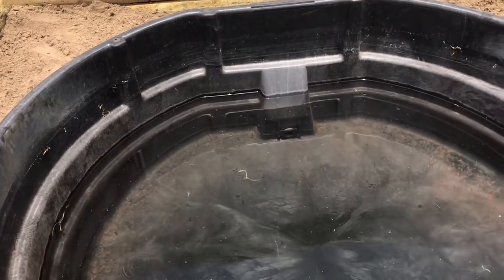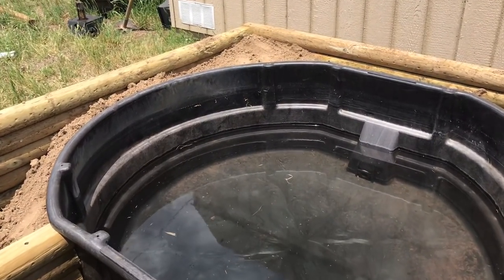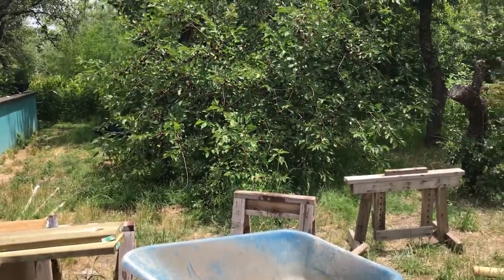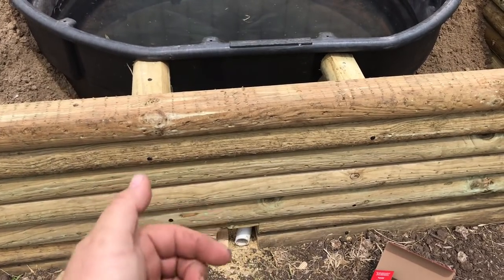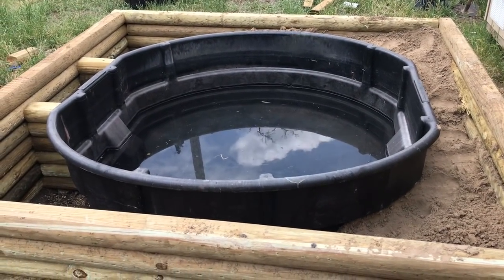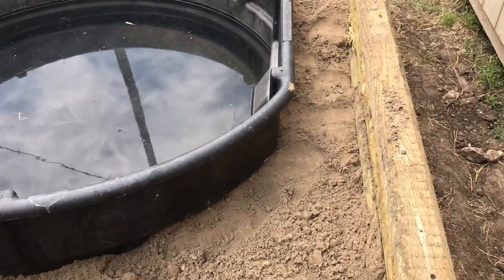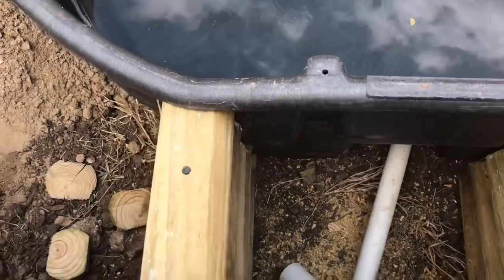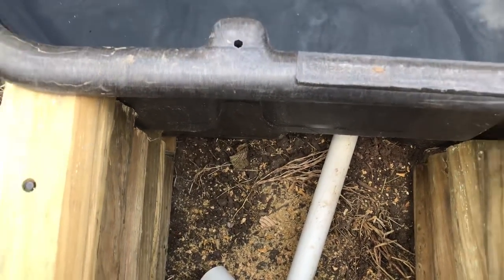New 300 Gallon Aquaponics System - Part Two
The weekend is almost over and as per usual I am nowhere near as far along as I want to be, still progress has been made.  The box is done, I installed a service box for the pipe valves, started filling in the box with top soil.  The hardest parts of this system are honestly done at this point.